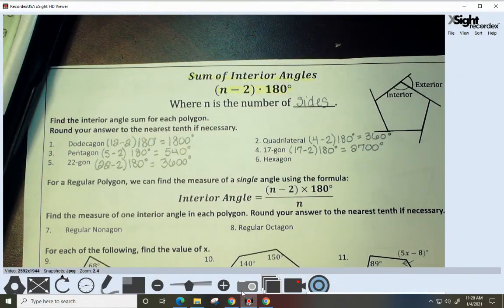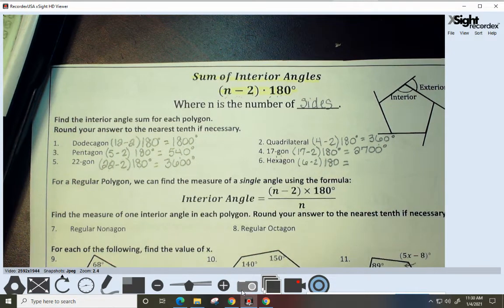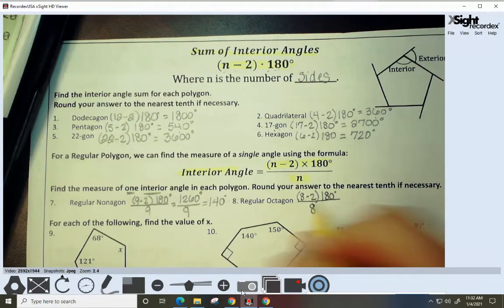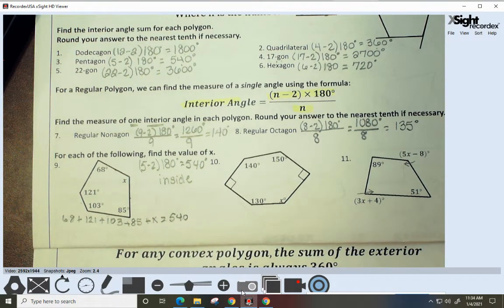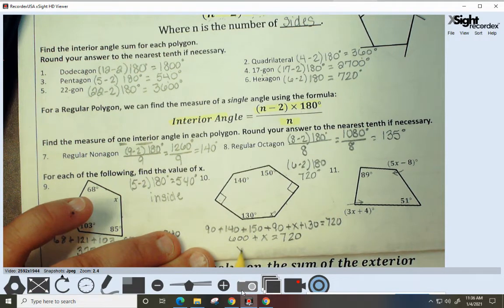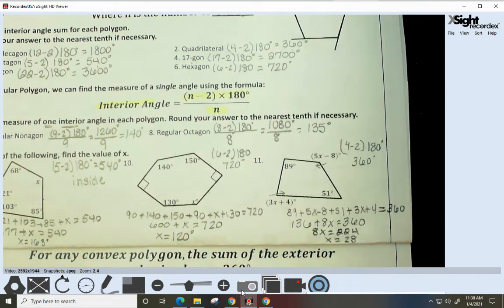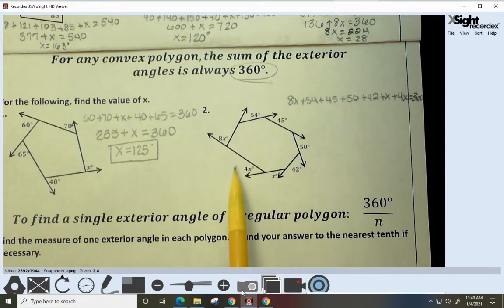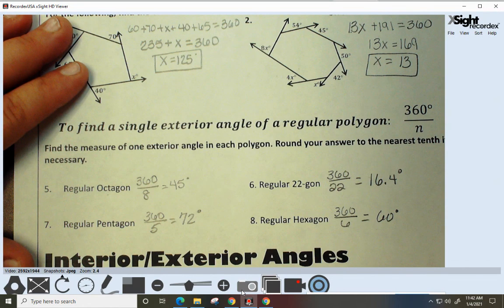Interior Exterior Sums for Polygons Notes